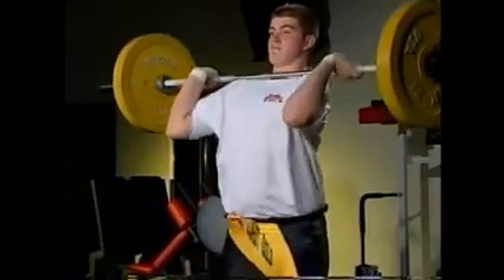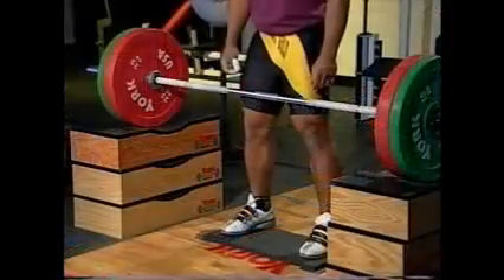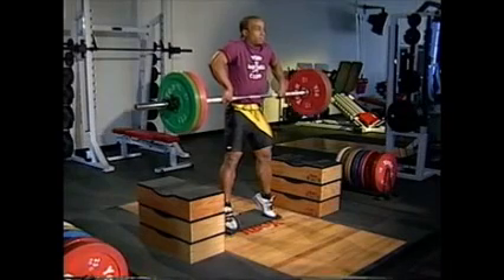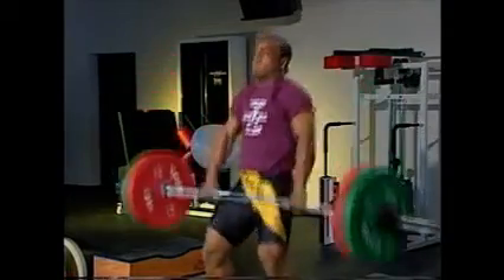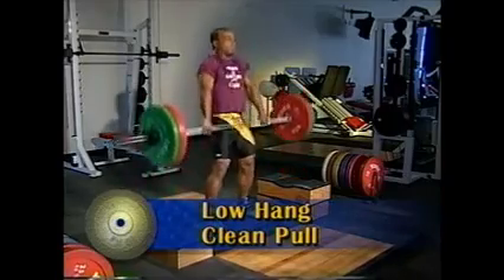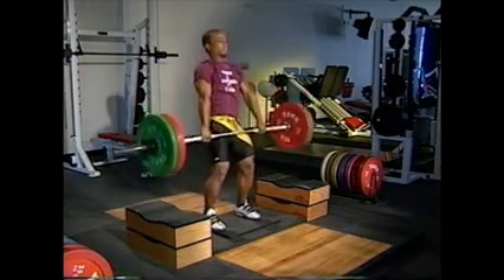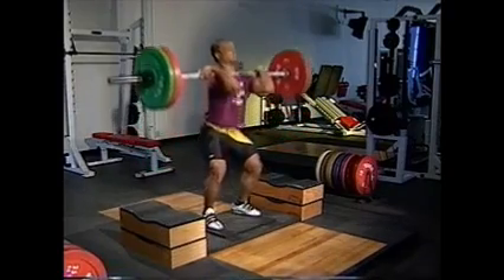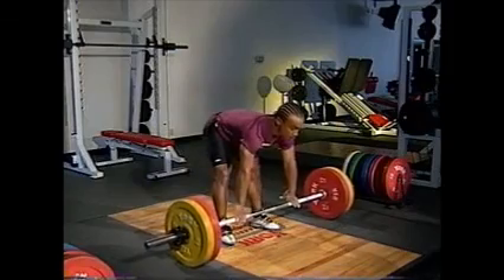Learning the Clean 005